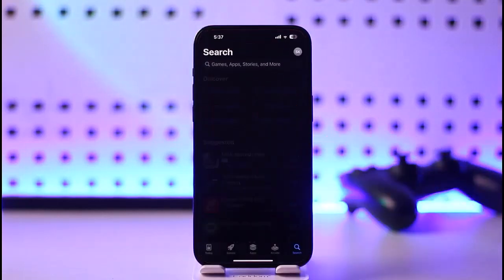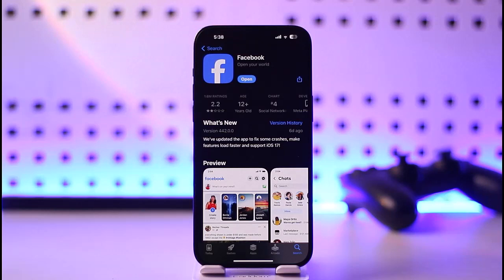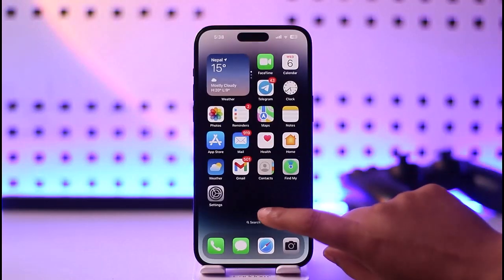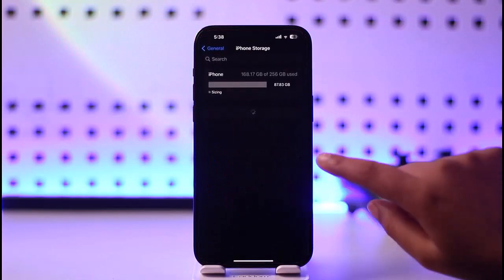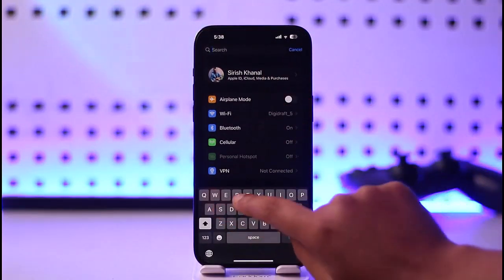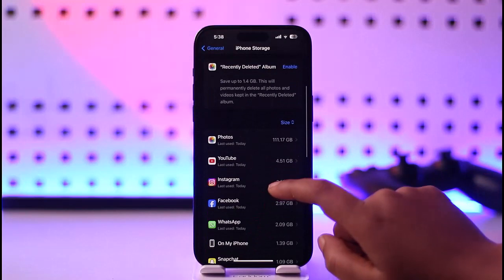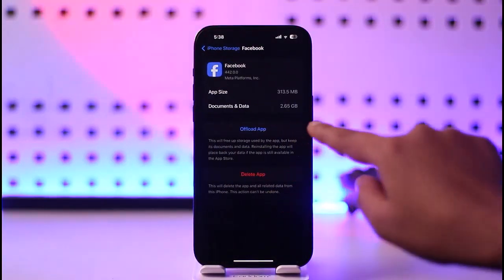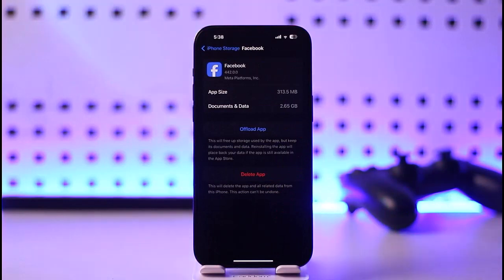How to Fix Facebook Login Error on iPhone !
0:00 Intro
0:14 Update Facebook
0:44 Fix login error
1:29 Conclusion